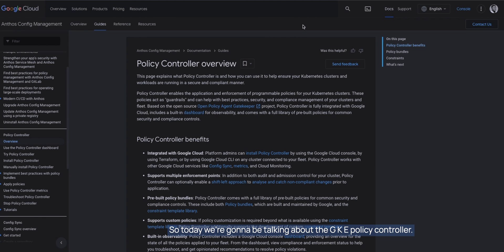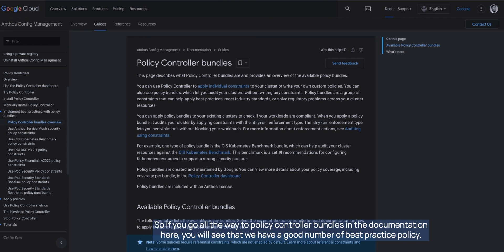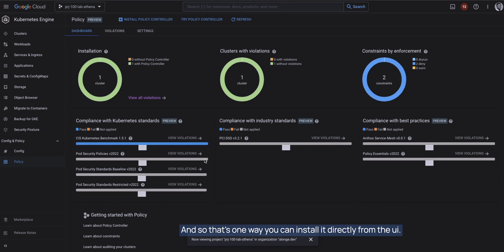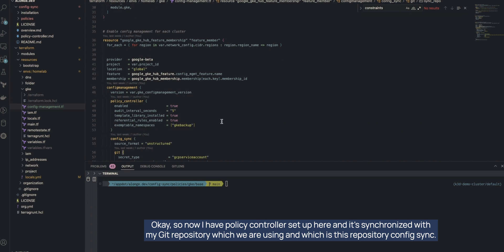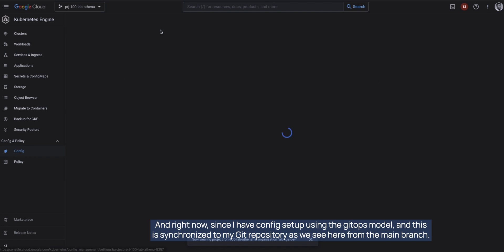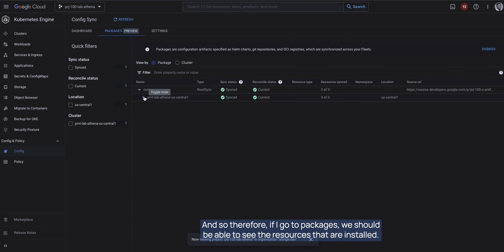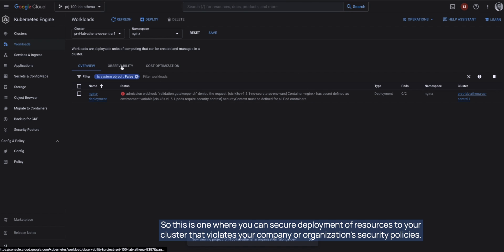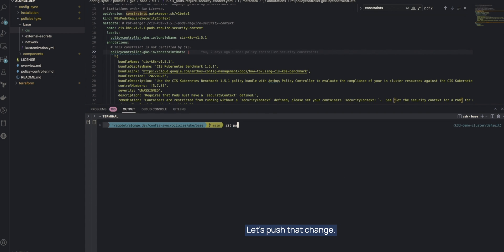How to Secure Your Kubernetes Cluster: Config Sync Policy Controller (Gatekeeper) Tutorial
Chapters:

00:00 Overview
01:28 Policy Controller Bundles
03:15 Installing Policy Controller
04: 38 Policy Synchronization from git repo
07:18 CIS Benchmark Policy Violation Demo
12:53 Policy Controller Dashboard

What is Policy Controller?

Policy controller enforces cluster compliance using objects called constraints.
It is based on the open policy agent "Gatekeeper".

## Constraints
* Constraints define what action is allowed or disallowed in your cluster. e.g. require labels on all namespaces, privilege mode escalation, etc

* Policy controller comes with a library of constraints ready for use,  to help you maintain best practices for security in your cluster.

* Constraints can be applied directly to your clusters using the Kubernetes API or distributed on a set of clusters from a source of truth (using config sync)

## Policy Bundles
* Policy bundles allow you to audit your clusters without writing any constraints yourself.

* Policy bundles help you meet industry standards, apply best practices etc.
* Policy bundles are applied in a dry run mode by default, helping you see issues without blocking your workloads
* Policy bundles are created and maintained by google. You can view details about your coverage per bundle in the policy controller dashboard.

Want to learn more about managing your kubernetes configurations?